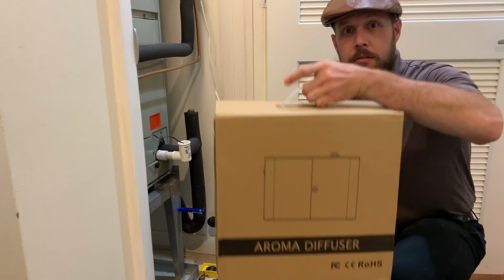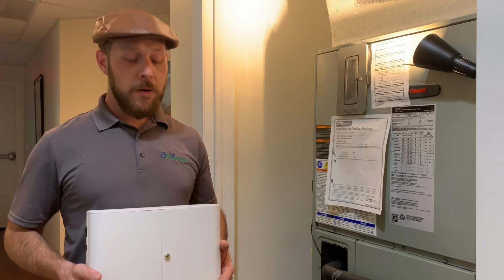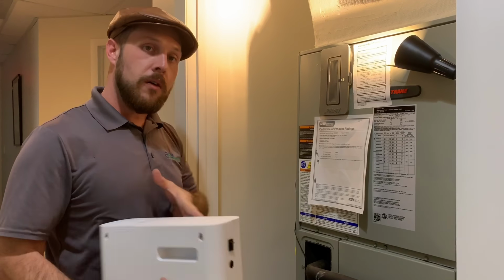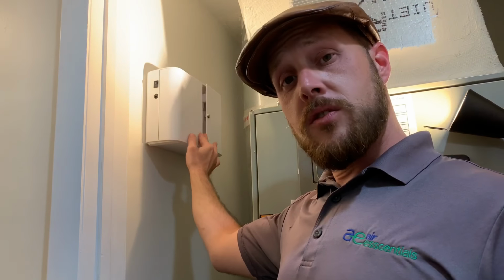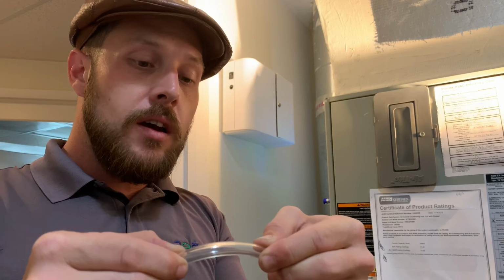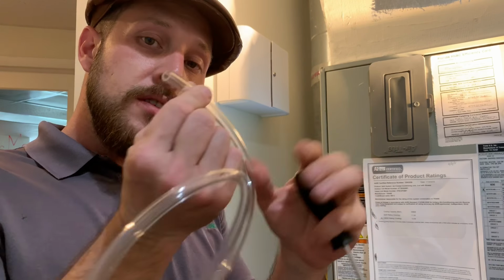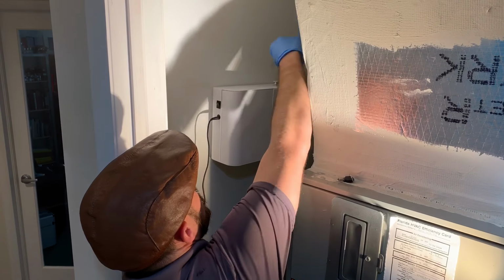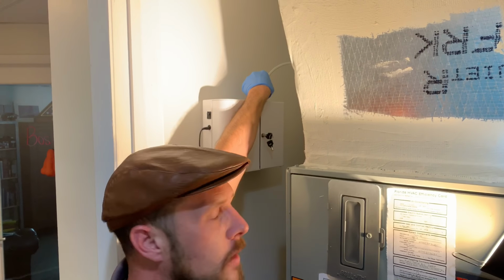AE3500 Installation Video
Air Esscentials service technician Adrian guides us through a proper installation of our AE3500 to the HVAC unit.